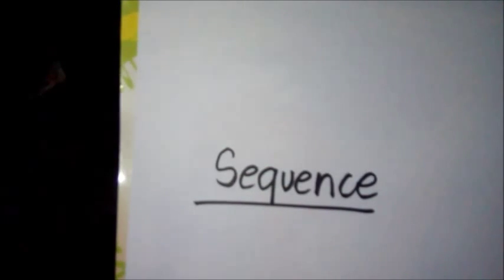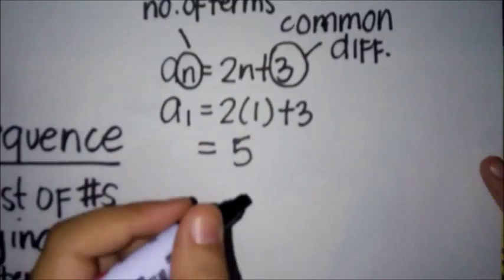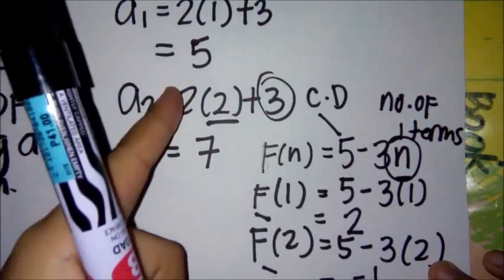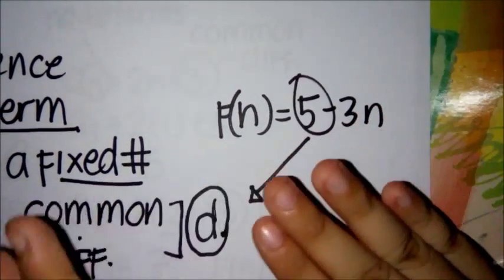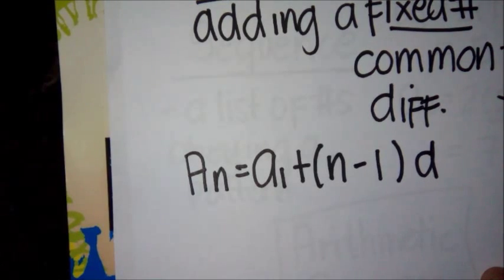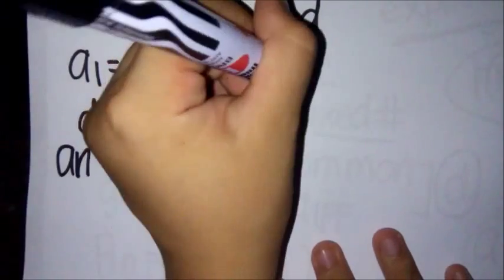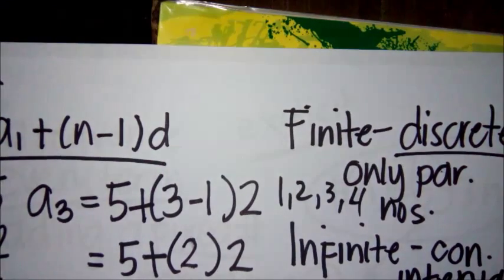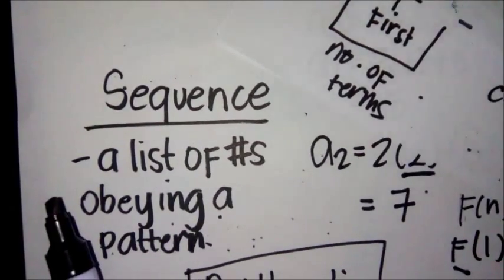Sequence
This video is all about sequences and on how to solve them properly. Thanks guys.